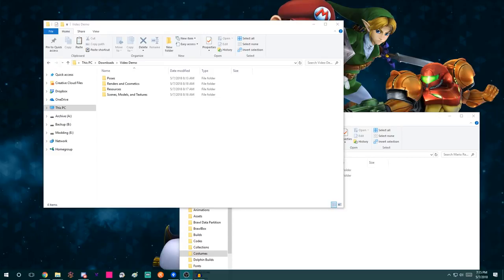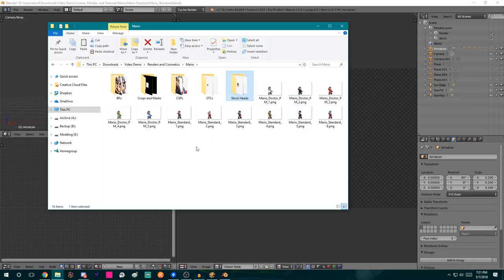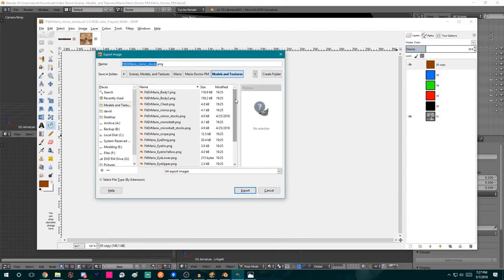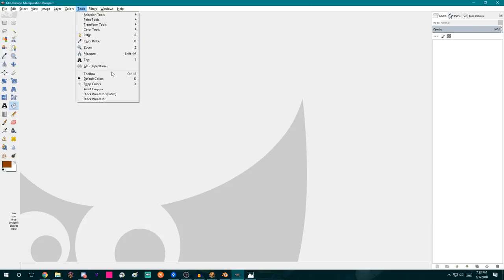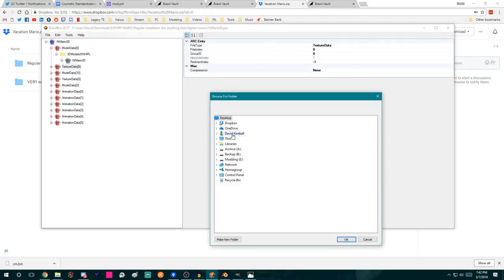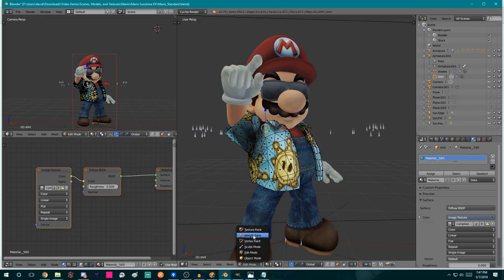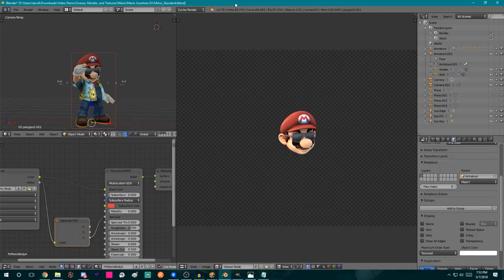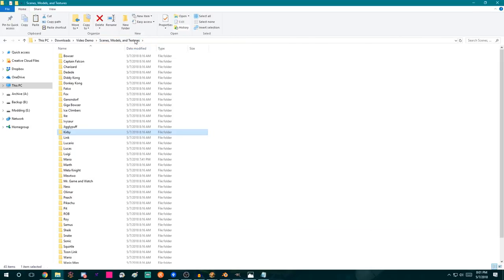Cosmetic Standardization Project Tutorial (recolors, stocks, new models, cosmetics)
00:50 - Render a recolor
06:50 - Customize stock textures
14:28 - Generating CSPs and BPs from your renders (native and HD)
18:35 - Render a unique model
32:42 - Change the render window for bulkier costumes
34:15 - Generate stock icons from head renders (native and HD)
38:18 - Overview of resources